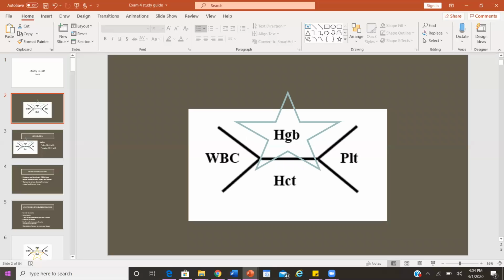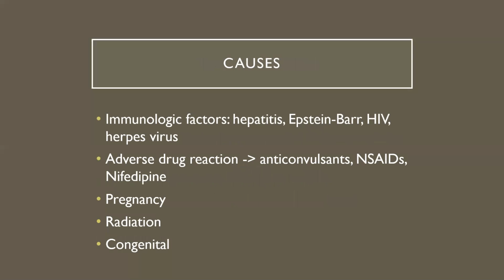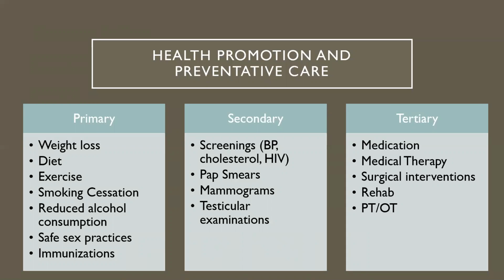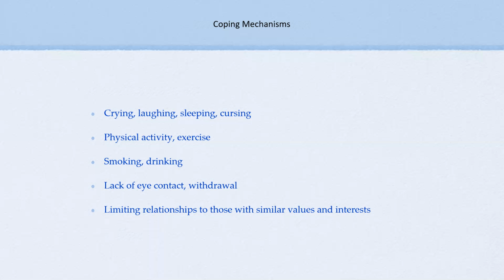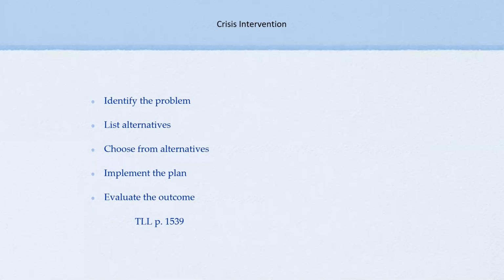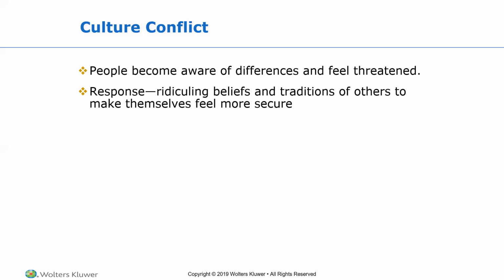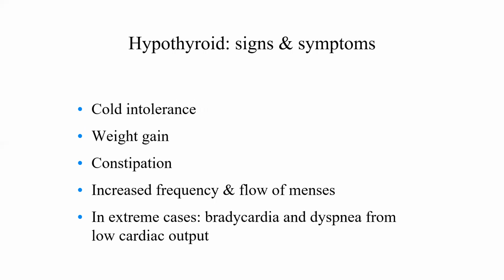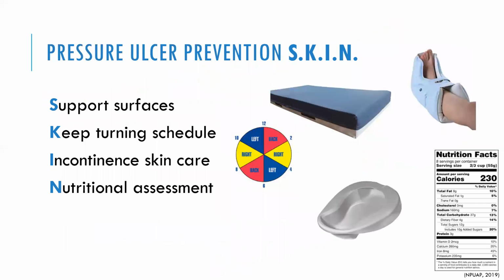Exam #4 Study Guide